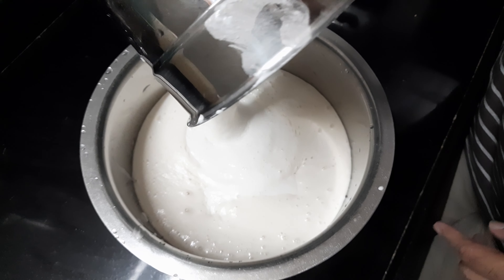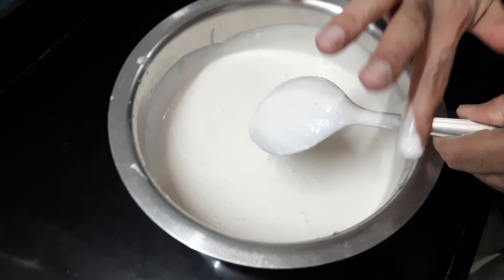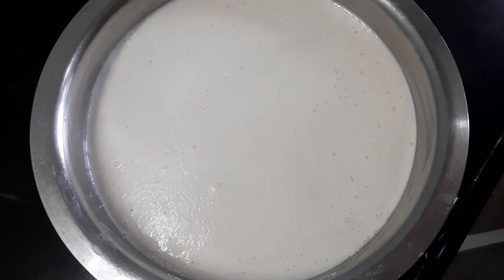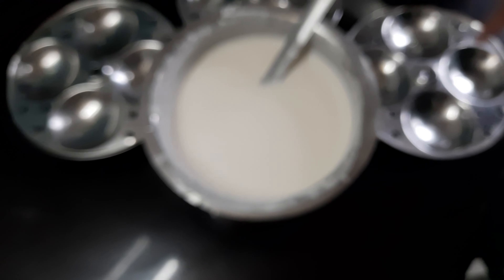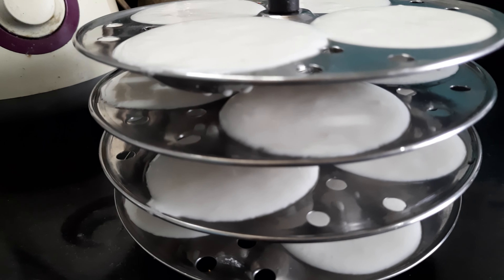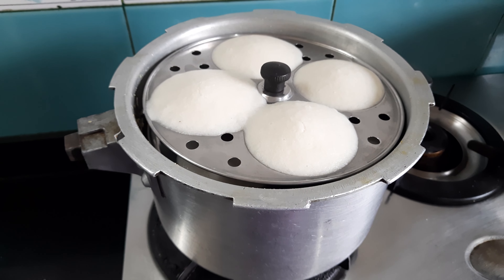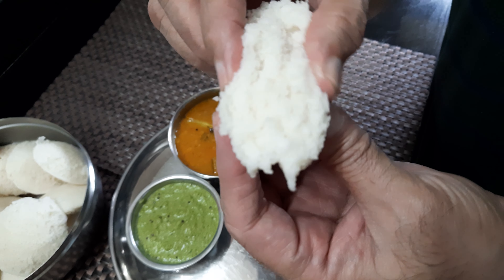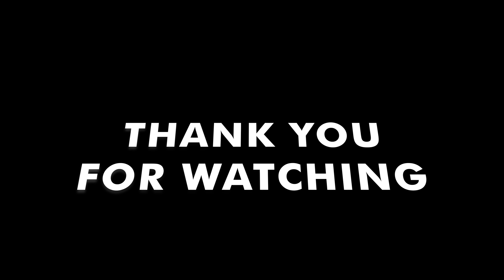IDLI FROM HOME MADE BATTER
IDLI, THE MOST POPULAR DISH AMONG THE CHILDREN AND ELDERS OF THE HOUSE. MAKE THEM WITH EASY TO MAKE HOME MADE IDLI BATTER.

FOR IDLI BATTER

3 CUPS  PAR BOILED RICE OR UKADA CHAWAL
1 CUP.  URAD DAL
1 TSP.  METHI SEEDS OR DANA

WASH RICE, DAL AND METHI SEEDS IN 2,3WATERS. SOAK THEM OVER NIGHT OR SOAK THEM MINIMUM FOR 8 HOURS. GRIND DAL AND METHI SEEDS  TOGETHER VERY FINELY. GRIND RICE COARSELY LIKE  FINE SUJI TEXTURE. MIX WELL  BOTH DAL BATTER AND RICE  BATTER TOGETHER, COVER THE UTENSIL WITH LID AND KEEP IN THE WARM PLACE OF THE KITCHEN TO FERMENT OVERNIGHT. YOU MAY ALSO COVER THE UTENSIL WITH LID , WITH JUTE CLOTH TO GIVE THE BATTER EXTRA WARMTH.
NEXT DAY YOU WILL SEE THE BATTER HAS RISEN TO ITS DOUBLE SIZE. MIX IT  WELL WITH SALT TO TASTE AND START MSKING IDLIES AS SHOWN IN THE VIDEO.
SERVE THE IDLIES WITH SAMBAR AND GREEN CHUTNEY.